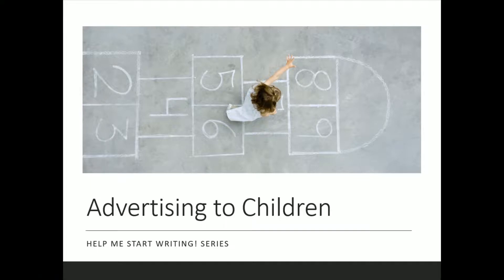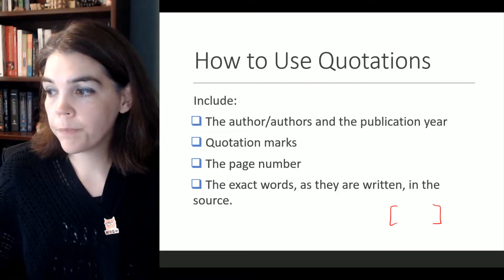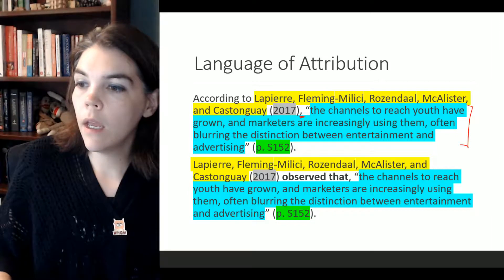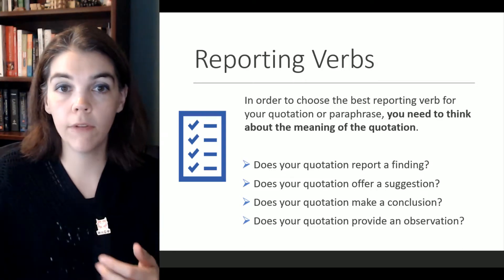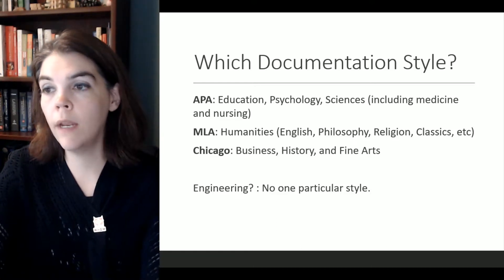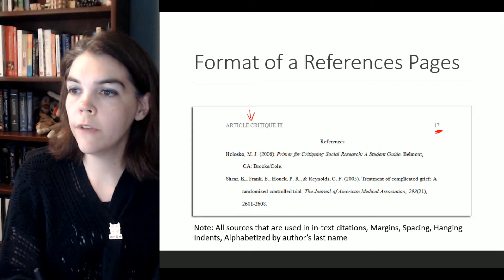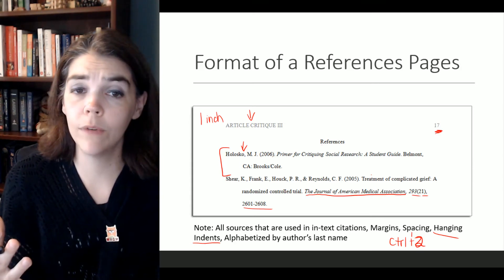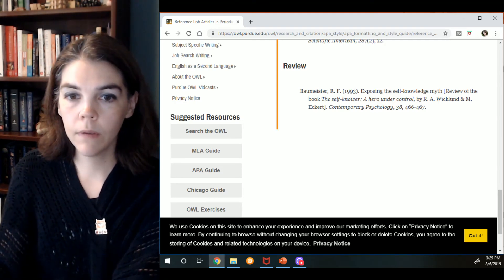Help Me Start Writing!: Quotations and References Page on Advertising to Children (Part 3)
If you're writing an essay on the topic of advertising to children, I'm here to motivate you and help you get started writing. Join me for a short lesson on how to use quotations in a paper and how to make a references page for an APA paper.